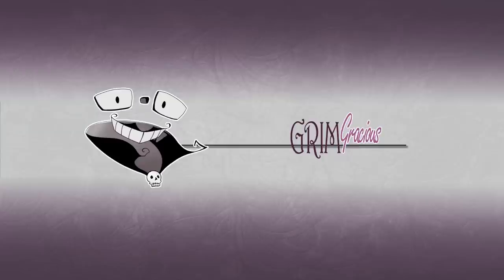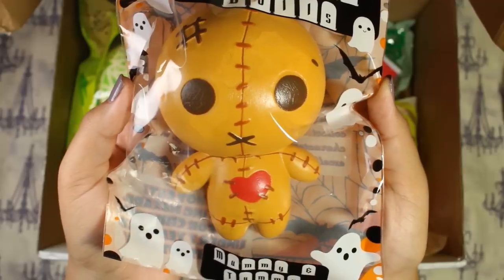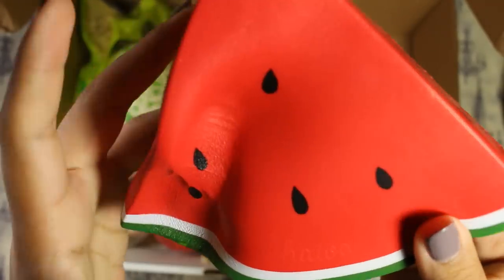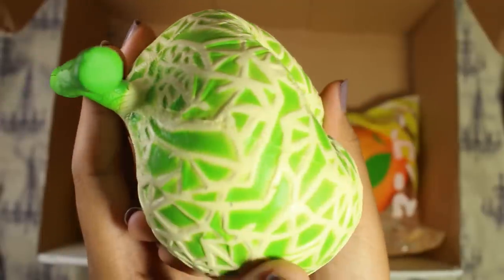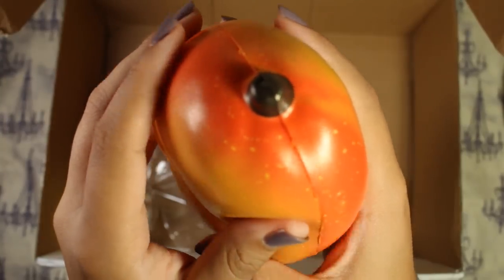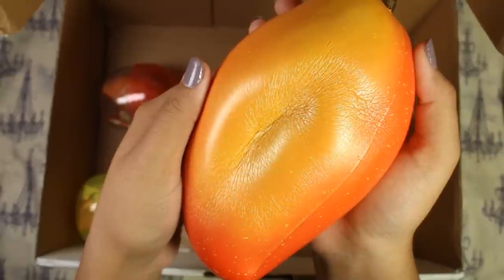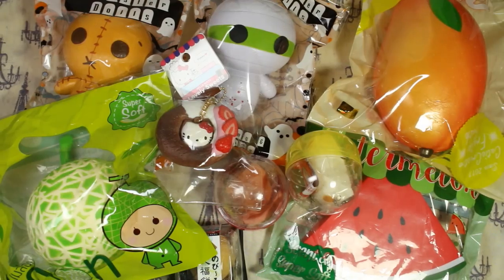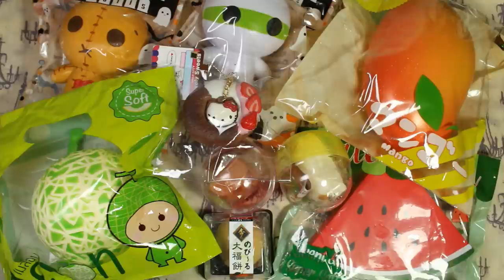Squishy Package #7 - DelitfulBoutique #2 Review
All my rambling has been moved to the end!